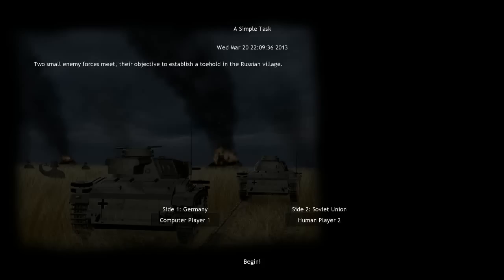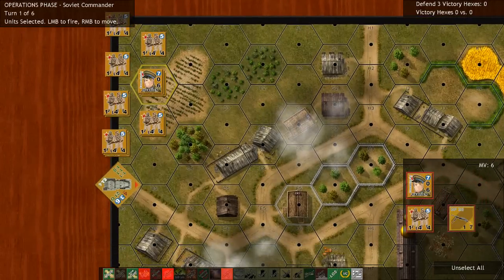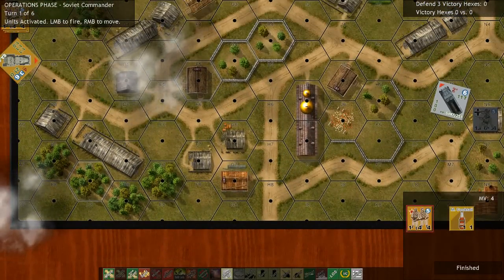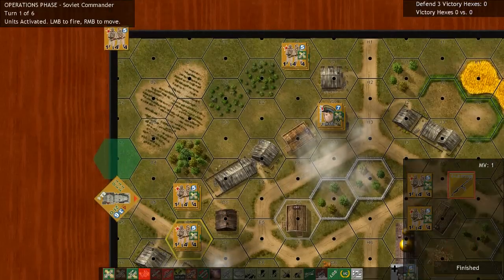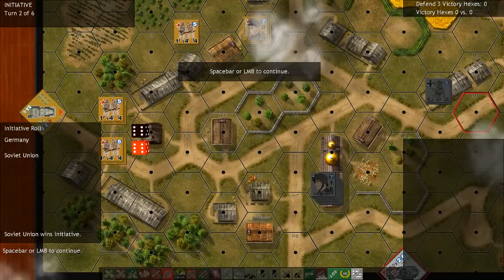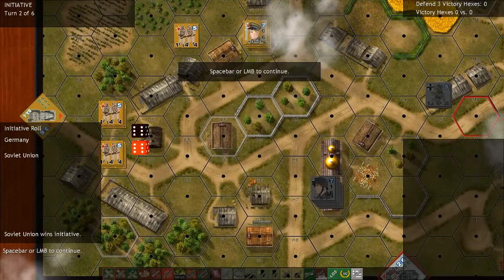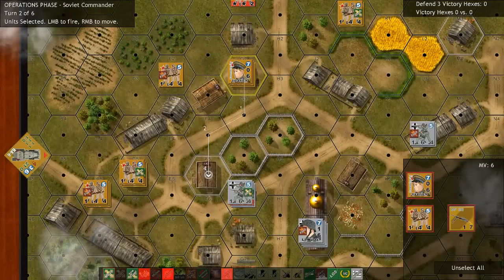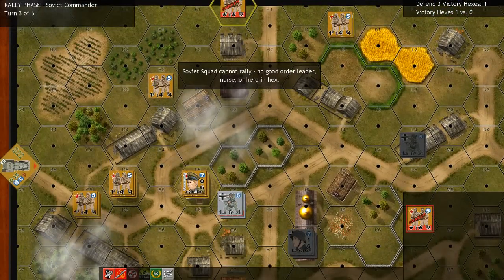Lock n Load : Heroes of Stalingrad Preview - Village Meeting Engagement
Bear in mind that this is a development build, not all things are set in stone, and things may be subject to change.
Mark H. Walker's Lock 'n Load: Heroes of Stalingrad